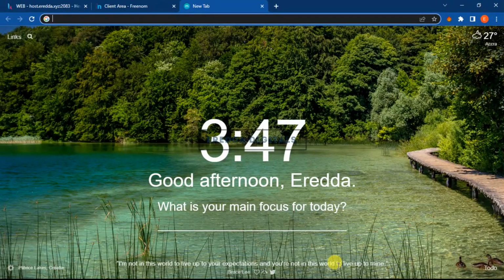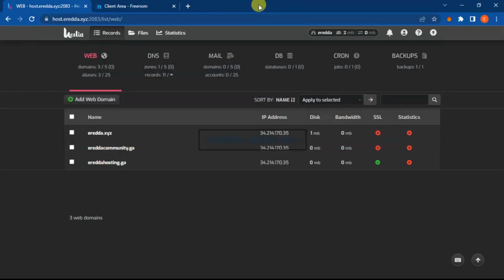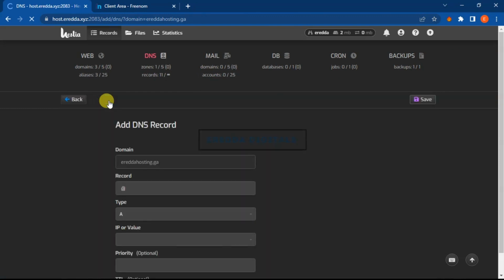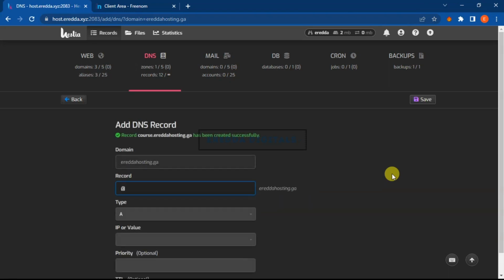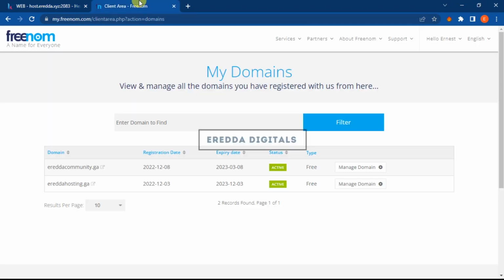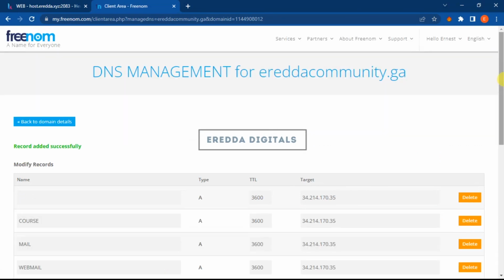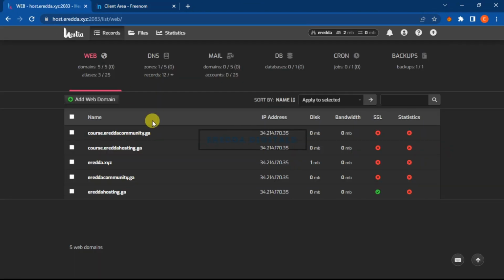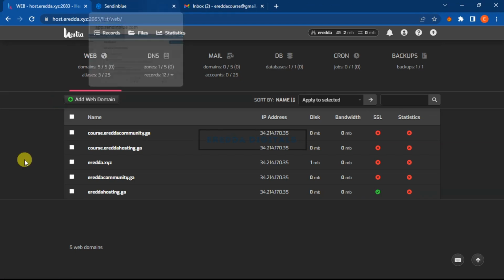Part 23. How to add subdomain to the Hestia Dashboard